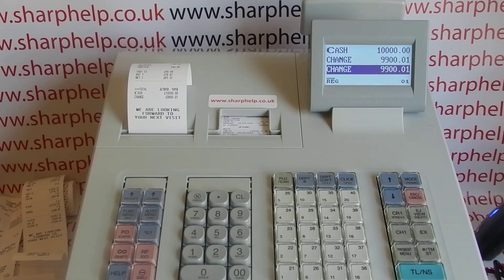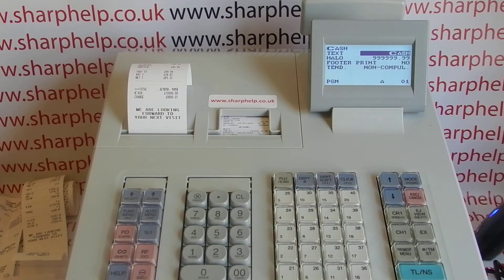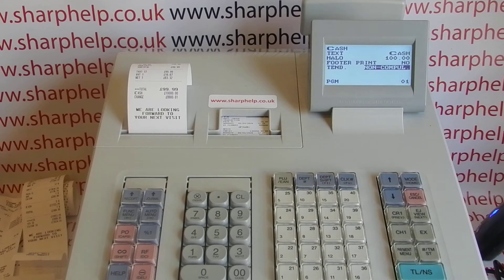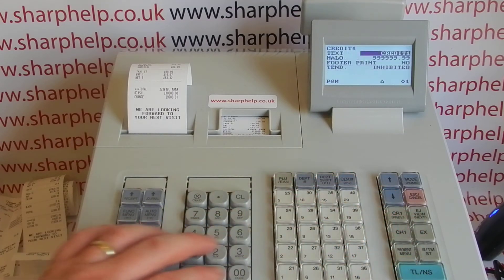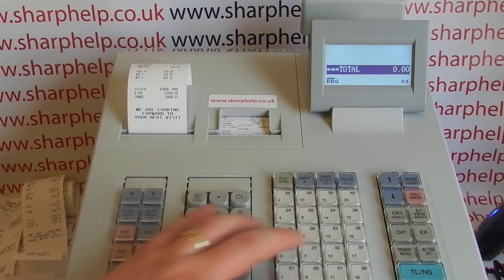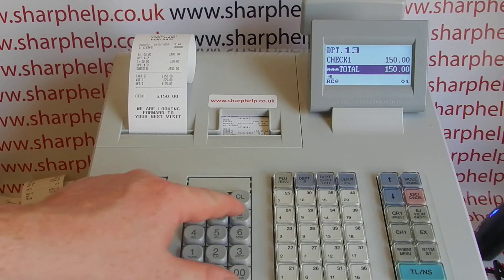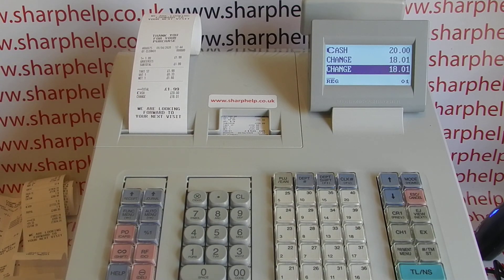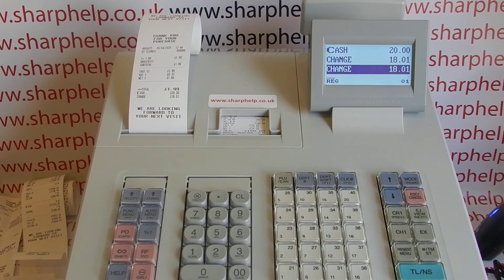Prevent Over Rings Till HALO On Tender Button SHARP XE-A307 / XE-A207 / XE-A217 / XE-A407 / XE-A507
Prevent over rings on cash button and other payment buttons on the Sharp XE-A307, XE-A407 & XE-A507 cash register.